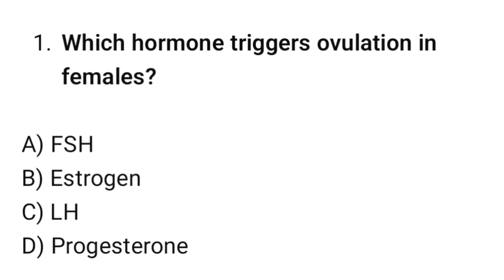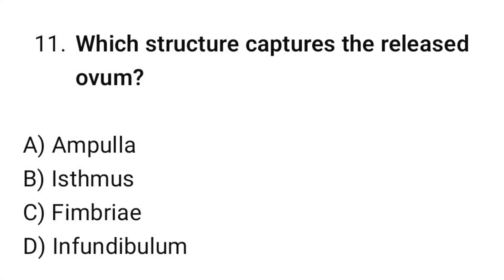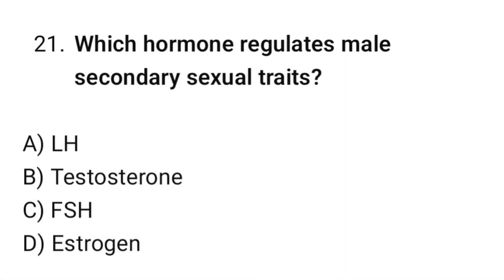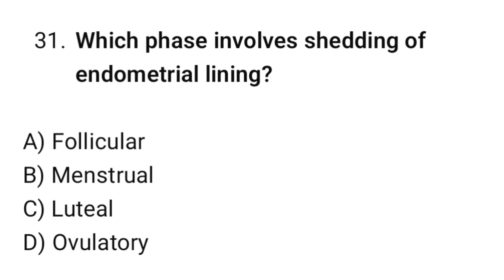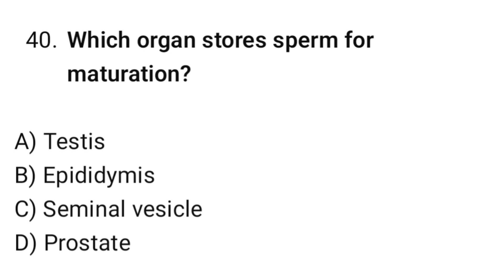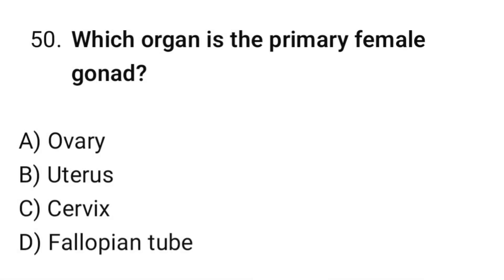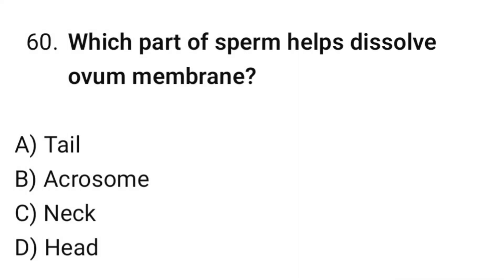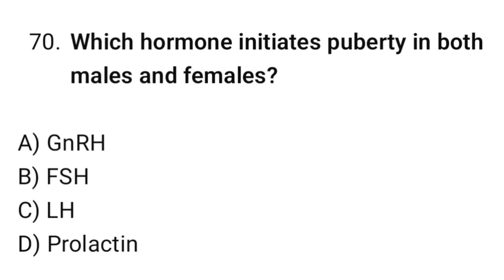Top 70 Nursing Mcqs 2025-26 | Reproductive and Sexual Health Nursing Mcqs | NORCET | RRB | NCLEX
In this video, you’ll learn the Top 70 Reproductive and Sexual Health Nursing MCQs — carefully selected. These questions cover all key reproductive and sexual health topics that are highly important for nursing exams such as:

✅ AIIMS Nursing
✅ RRB Staff Nurse & Nursing Superintendent
✅ BSc Nursing
✅ NCLEX, PN & ANM Exams
✅ All State Nursing Entrance & Competitive Exams.